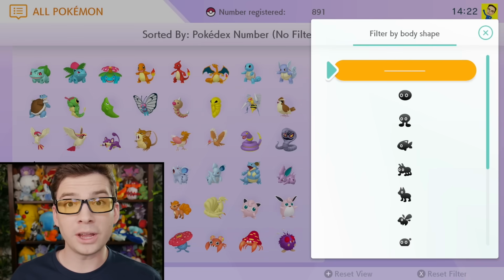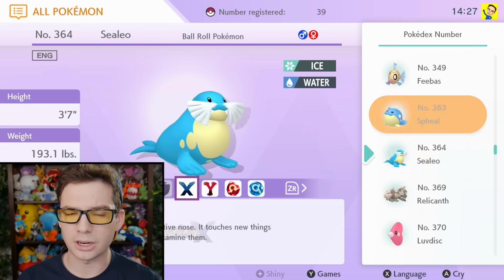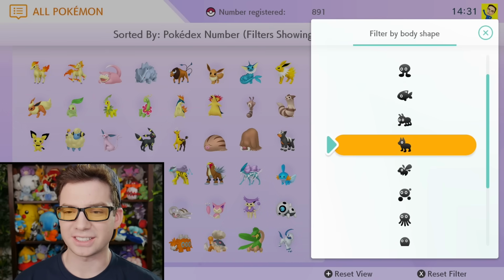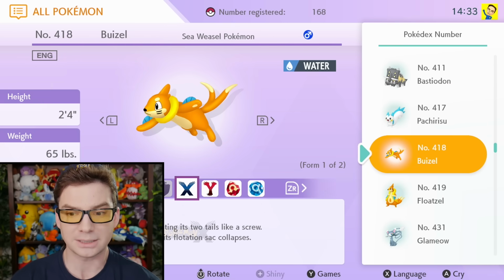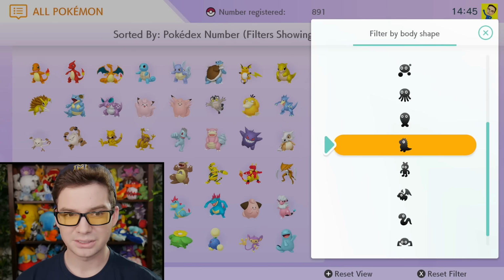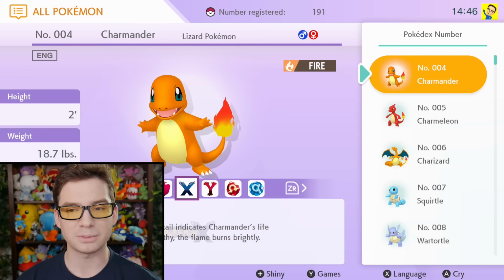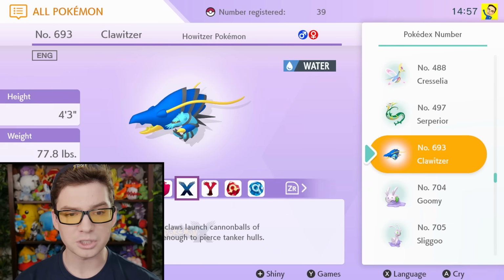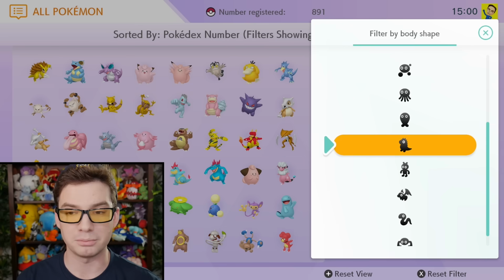Official Pokemon Shapes That Are WRONG!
Pokemon have official shape designations in the Pokedex...but a lot of them don't make sense.
👕Pick up MML Team merch BEFORE THEY'RE GONE!

I make Pokemon videos, such as Pokemon Sword and Shield content, Top 10 or Top 5 Pokemon videos, Pokemon Talk, Pokemon Meme Review, and lots more!

Edited by Katie Rose!

**All of these brands have compensated me either financially, with free product, with a commission for each purchase, or some combination of the three.**

I use XSplit to record my webcam and game footage. Click on this link to get it yourself!